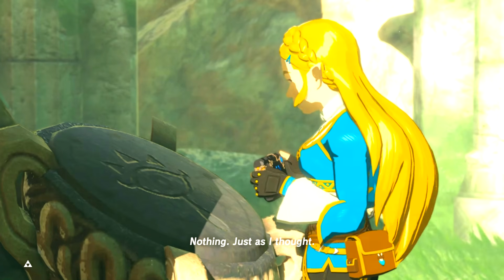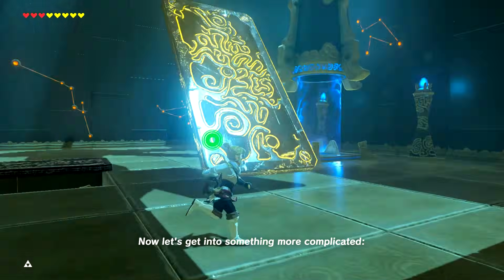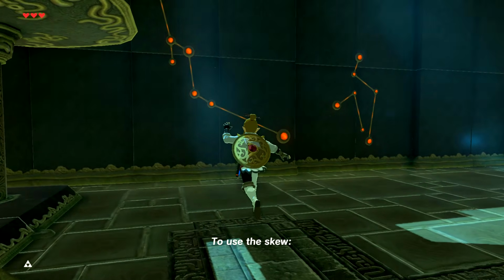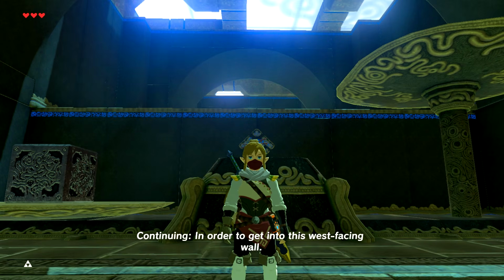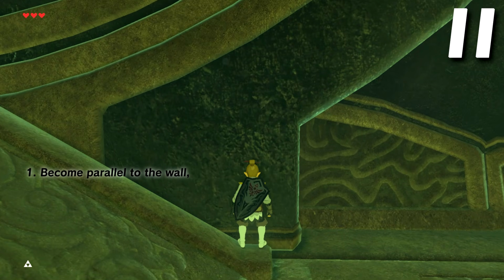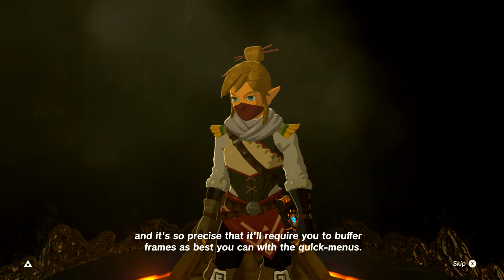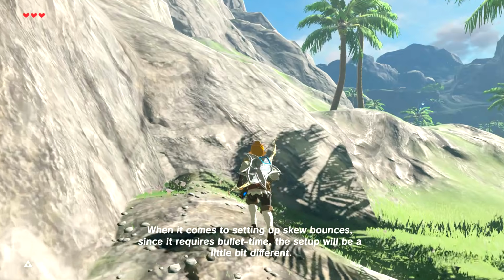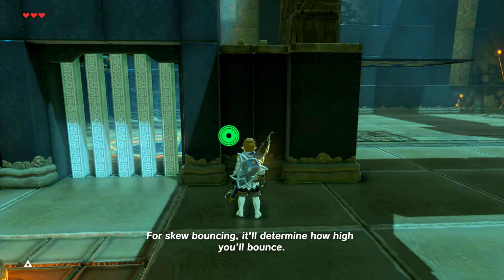Shield Clipping, Fosbury Flopping, & Skew Bouncing | BotW Glitches & Tricks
[CREDIT]

--Fosbury Flop / Shield Flop--
Discovered by:  Paradox_Guardian
Date: April 9th, 2018

--Shield Clipping--
Discovered by: tka_niconico, Swiffy22
Date: September 2nd, 2018
Helped from: Filofaxi, Orcastraw, and me. :0

--Extended Shield Clipping--
Discovered by: LegendofLinkk
Date: October 27th, 2018.

--Skew Bounce--
Discovered by: phantasm_cubist
Date: September 26th, 2018.

Let me know if someone else discovered & posted these glitches first! I'd love to credit the first ones to discover it.

Font used: Calamity Sans, created by 75thTrombone.